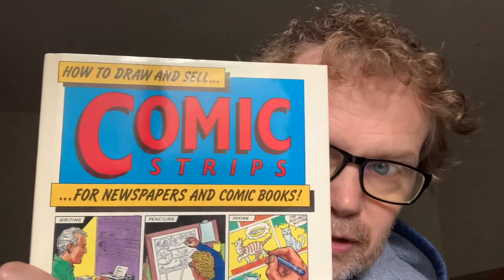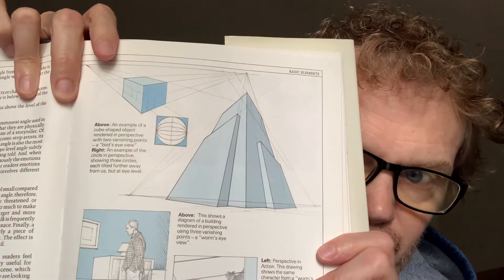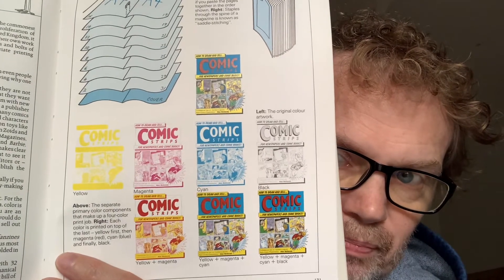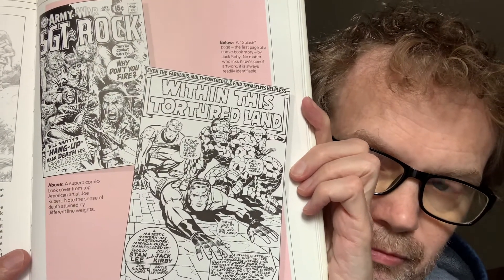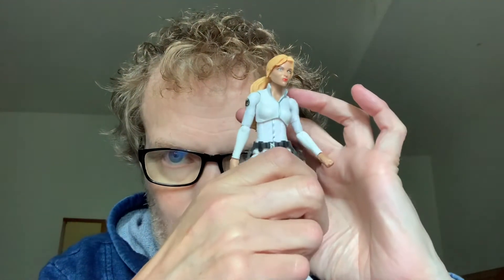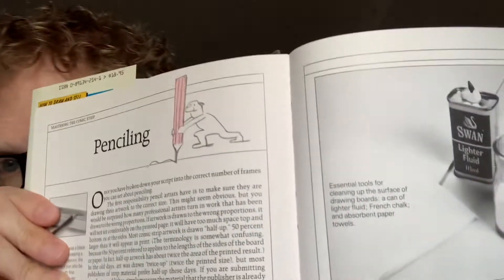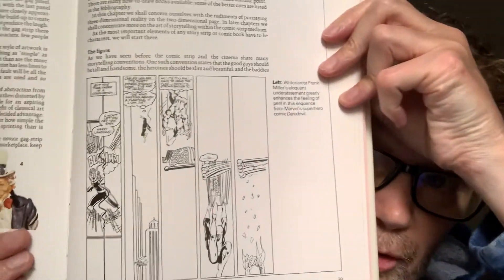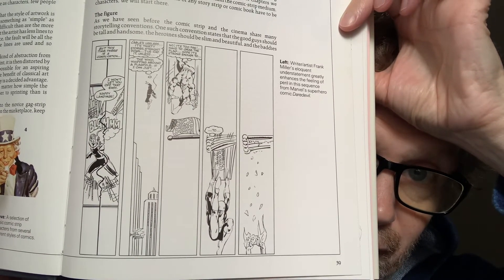My Art Book Collection - Comic Strips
In my Art book collection I can across this book on How to draw and sell comic strips for newspapers and comic books.

This book brings me way back in nostalgia because this book was published in 1987.

Check out this video for details.